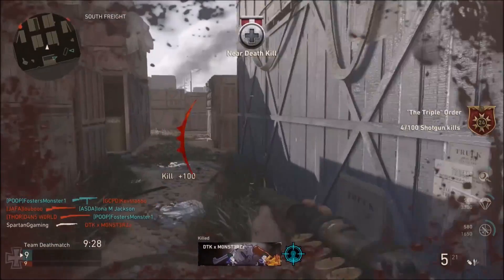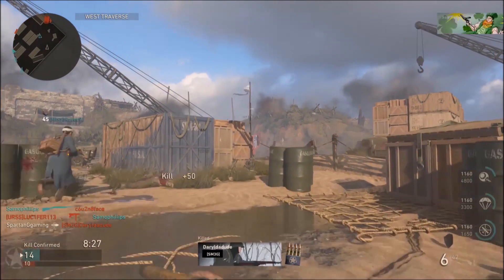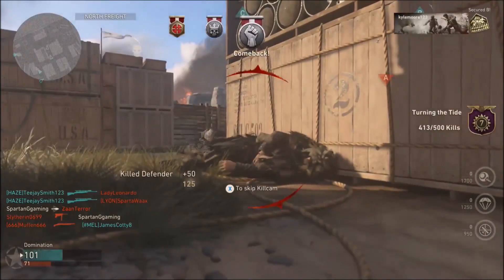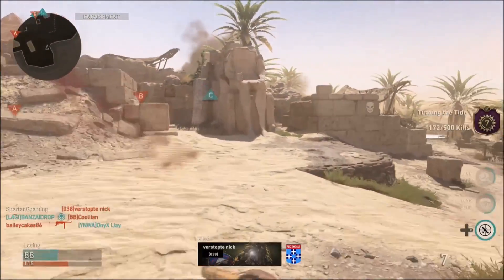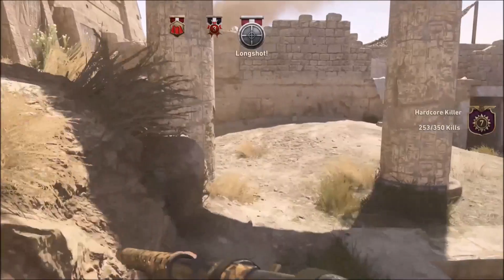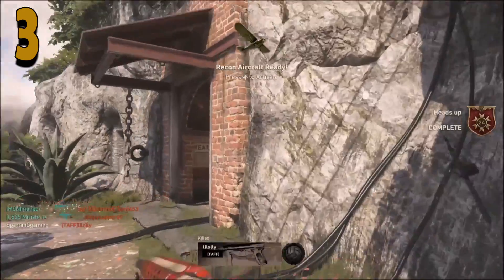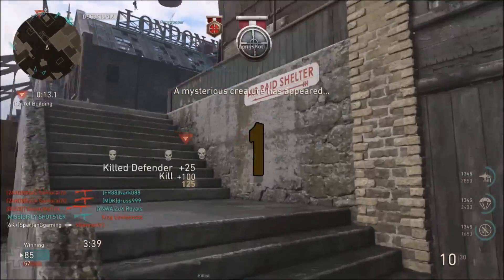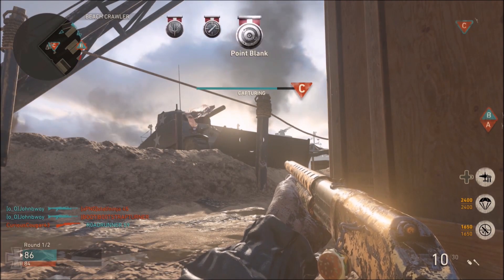COD WW2 - MY TOP 5 "THROWING KNIFE KILLS OF THE WEEK" Week 1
Hey everyone, Hope you enjoy my top 5 "THROWING KNIFE KILLS OF THE WEEK"
If you have please LIKE for more!